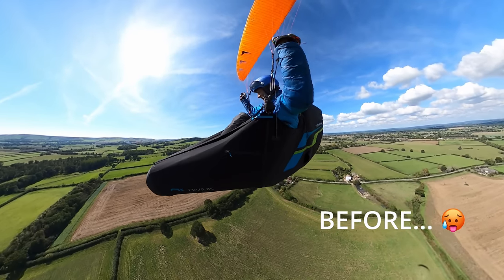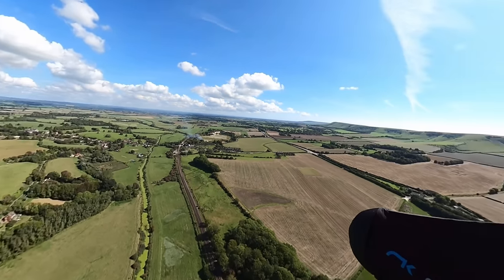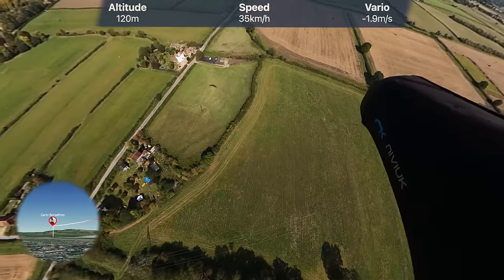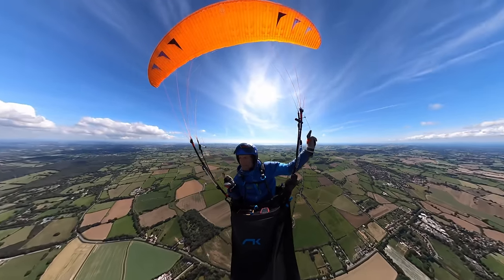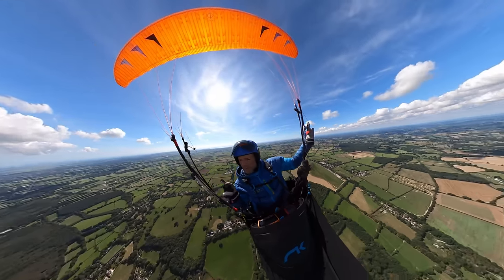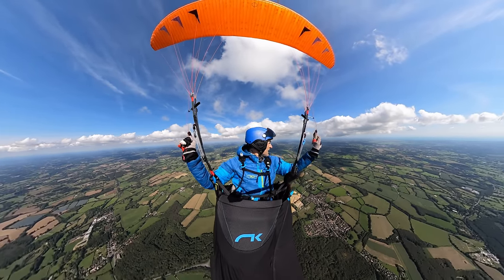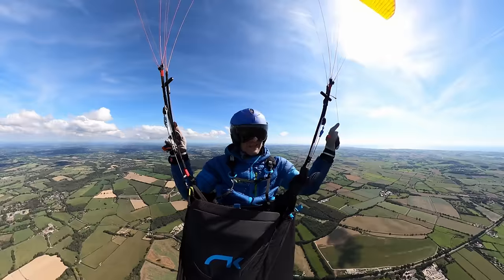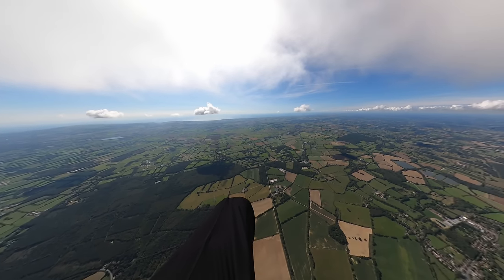EPIC LOW SAVE Paragliding XC Tips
Experience an epic paragliding LOW SAVE from just 100 meters above the ground! In this narrative paragliding video, Carlo shares his XC flying tips while launching from Mount Caburn, a potential hotspot for paragliding cross-country flights. Given the extremely low paragliding takeoff point, it becomes crucial to thermal and climb as efficiently as possible.
This paragliding video captures the challenges of a stable day, marked by mostly small and weak thermals, particularly at lower altitudes. Additionally, a low inversion, barely above the hill's height, caps most thermals, making the ascent on our paragliders quite challenging. Watch as Carlo tries to climb and get away from the take off in these conditions, highlighting the importance of precision and strategy in reaching the cloud base against the backdrop of Mount Caburn's take off spot.